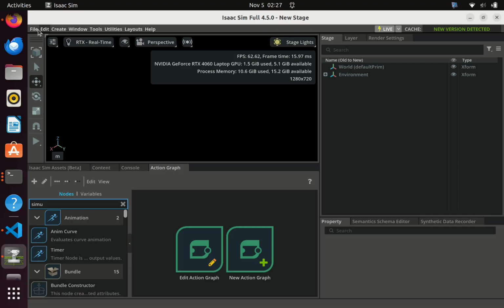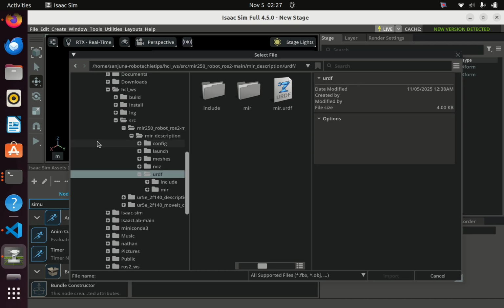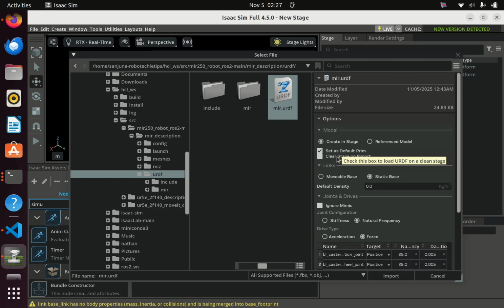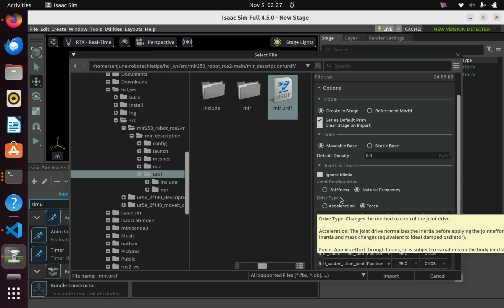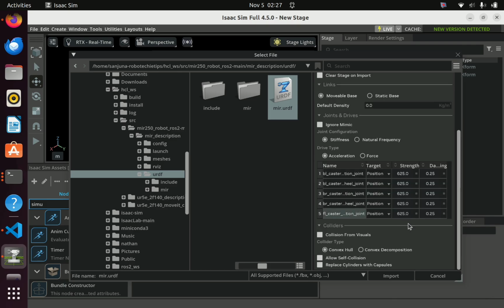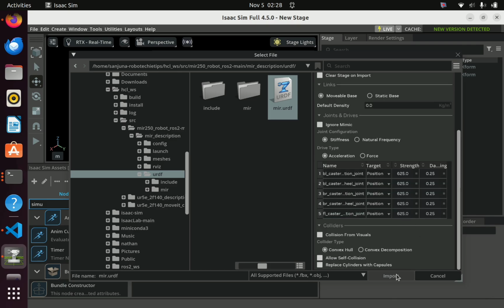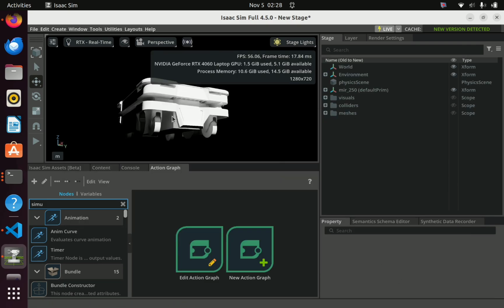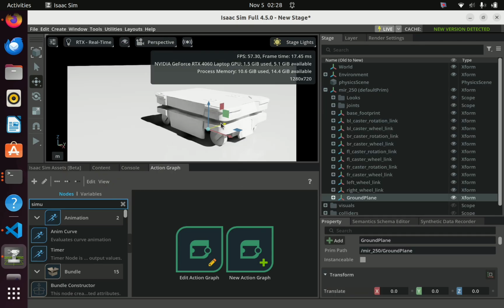From URDF to USD - Bring Your Robots in NVIDIA Omniverse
Learn how to import your URDF robot model into NVIDIA Omniverse and convert it to USD format for stunning visualization and simulation.